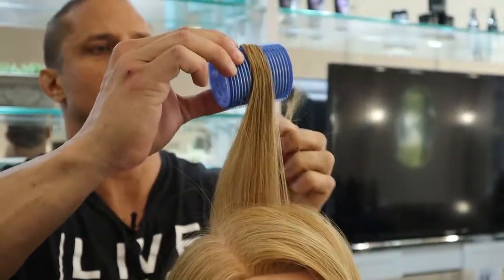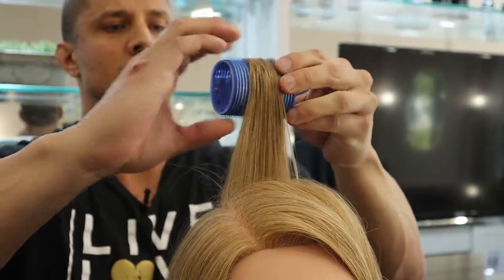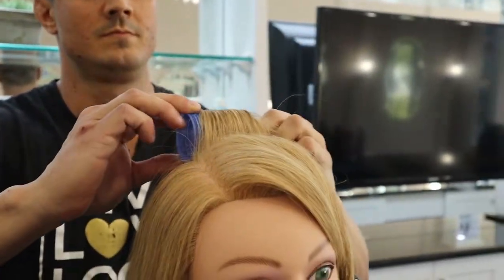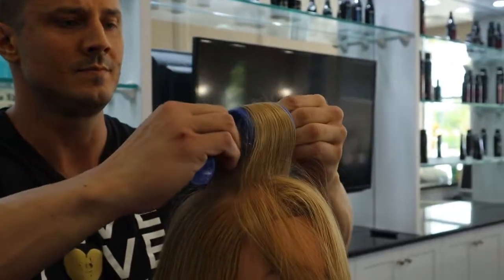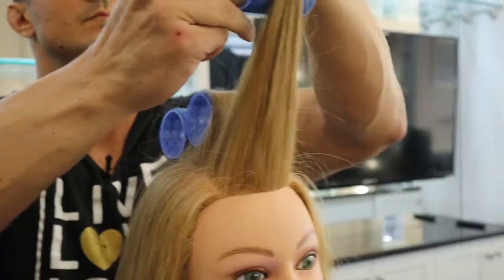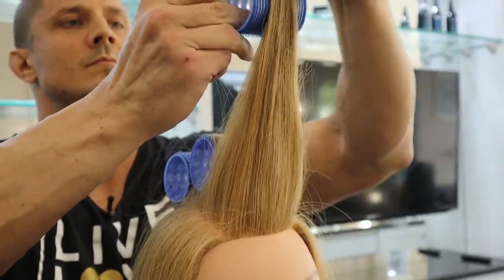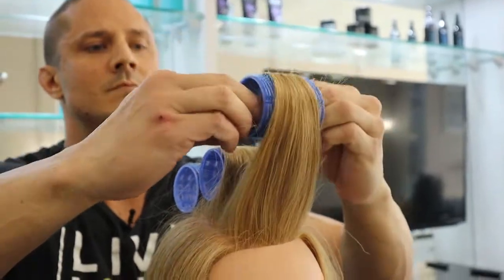My grandmothers trick for getting volume